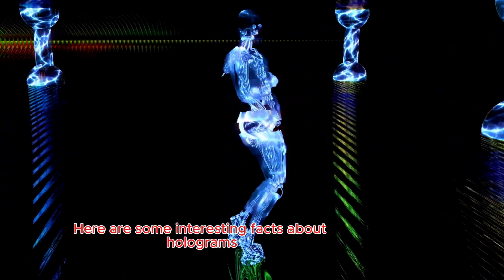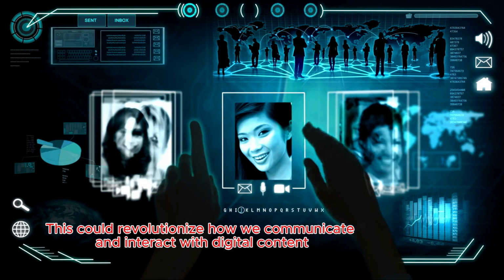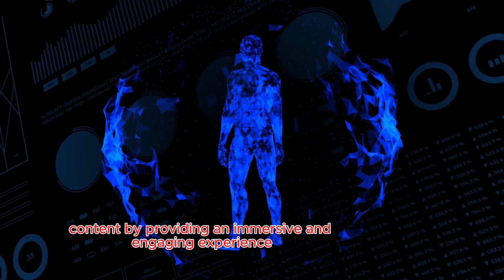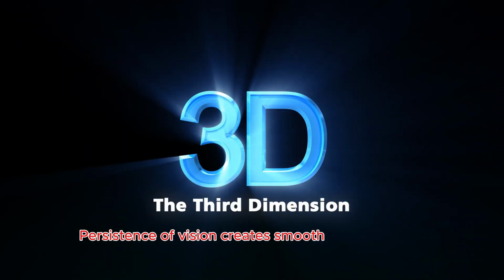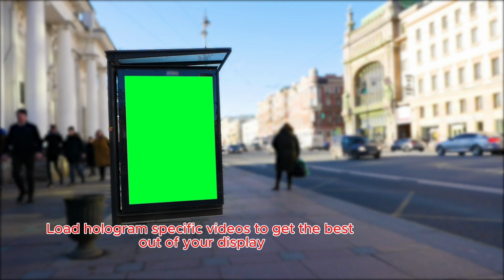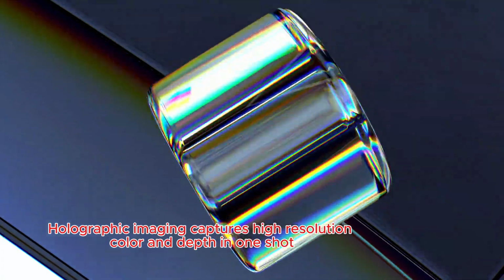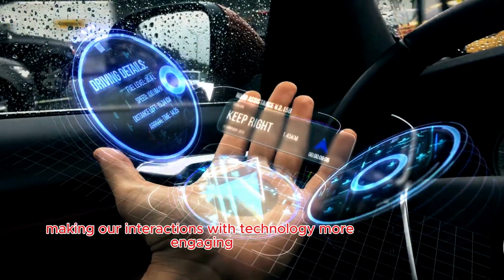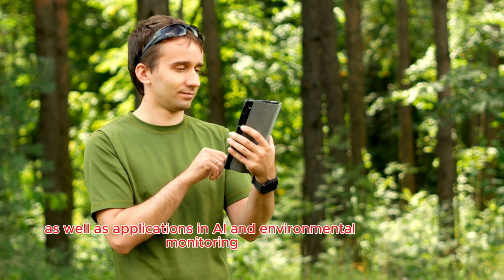The Hologram Revolution: Your TV, Console & Phone Reimagined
Dive into the next frontier of immersive tech! In this video, we explore how holographic technology is poised to revolutionize everyday consumer electronics—from your living room TV to the handheld devices in your pocket and the consoles in your playroom.
👍 Like if you’re excited about holographic displays!